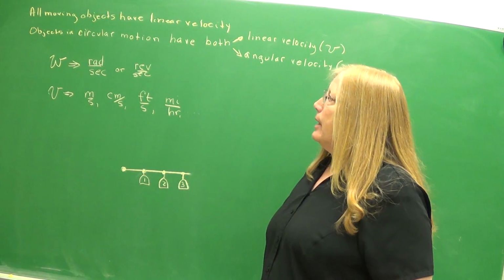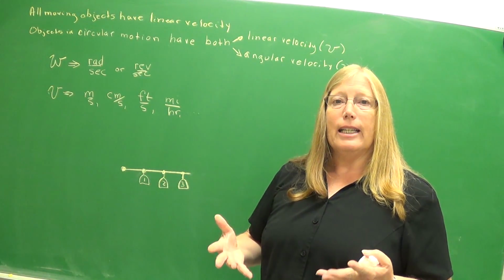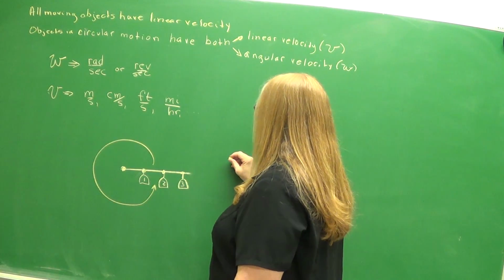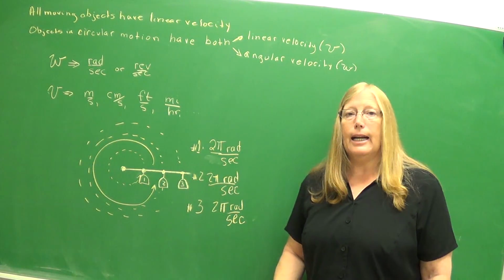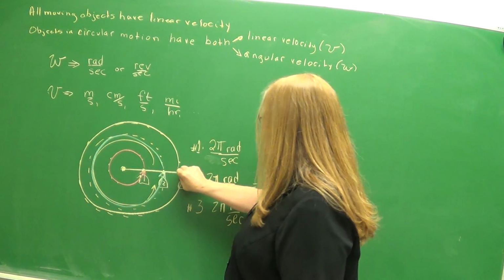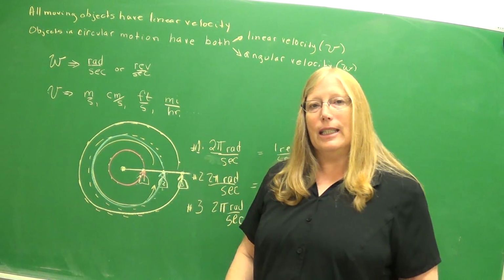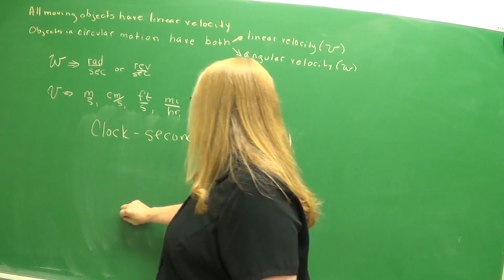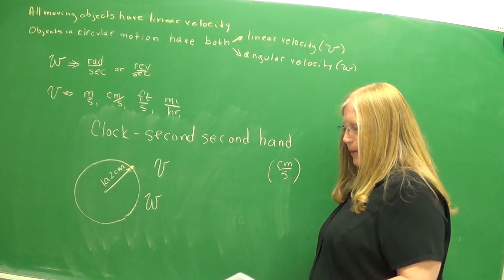PreCalc 9/8/16 Part 2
Angular and linear velocity